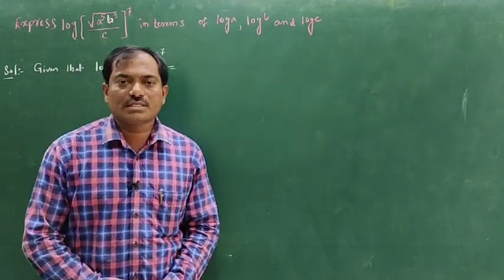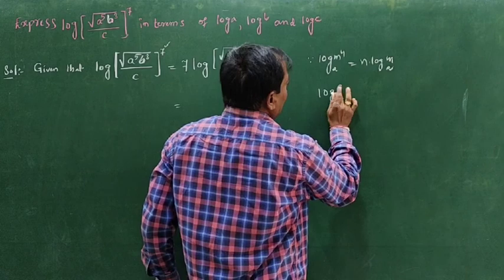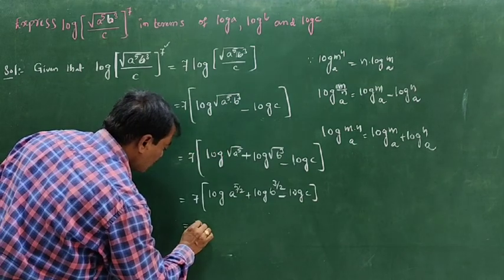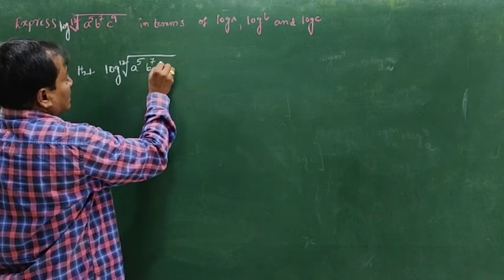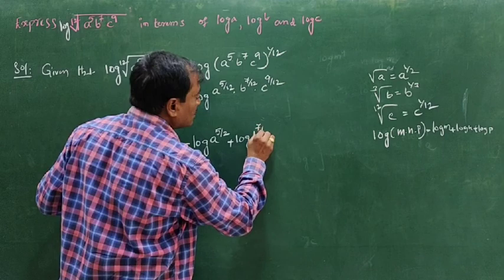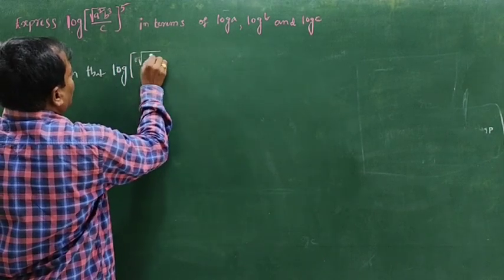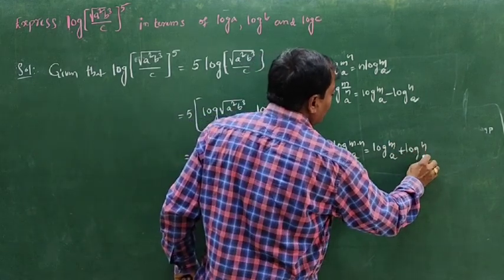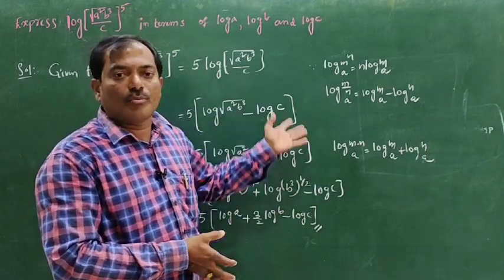Logarithams Lecture-IV //WITSCONNECT